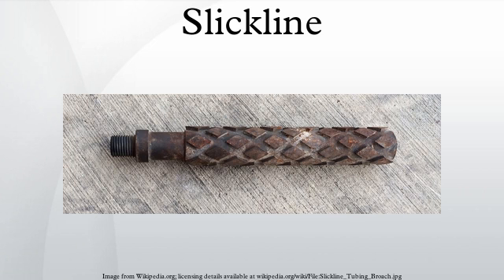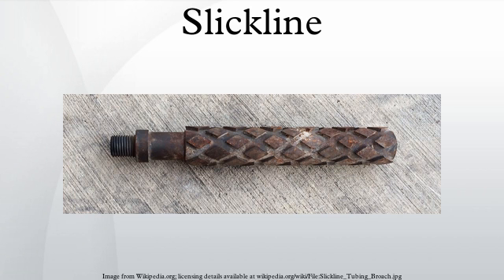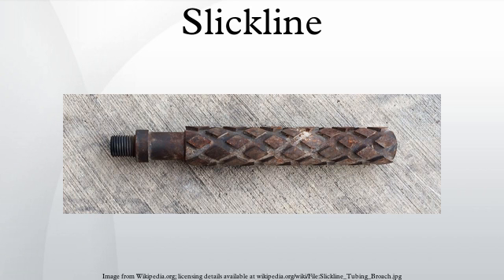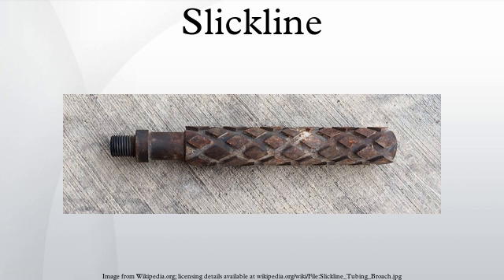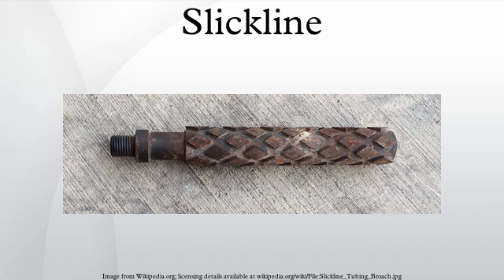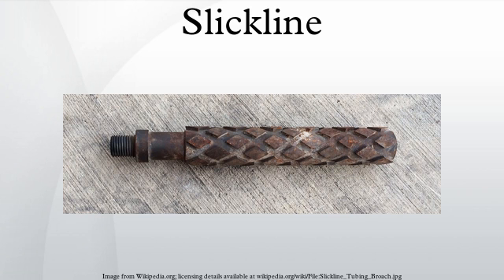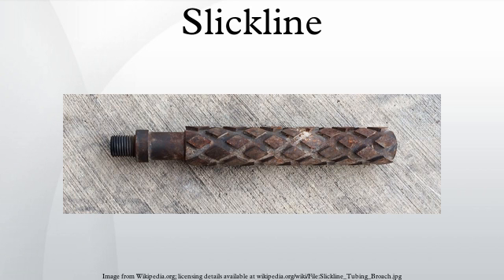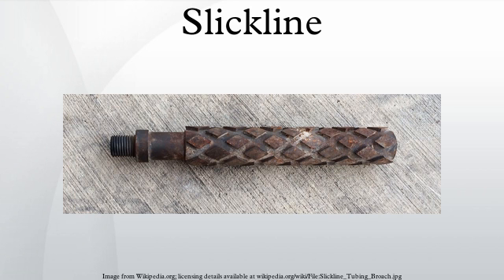Slickline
Slickline refers to a single strand wire which is used to run tools into wellbore for several purposes. It is used in the oil and gas industry, but also describes that niche of the industry that involves using a slickline truck or doing a slickline job.
Slickline looks like a long, smooth, unbraided wire, often shiny, silver/chrome in appearance. It comes in varying lengths, according to the depth of wells in the area it is used up to 35,000 feet in length. It is used to lower and raise downhole tools used in oil and gas well maintenance to the appropriate depth of the drilled well. In use and appearance it is connected by the drum it is spooled off of in the back of the slickline truck to the wireline sheave a round wheel grooved and sized to accept a specified line and positioned to redirect the line to another sheave that will allow the slickline to enter the wellbore. Slickline is used to lower downhole tools into an oil or gas well to perform a specified maintenance job downhole. Downhole refers to the area in the pipe below surface, the pipe being either the casing cemented in the hole by the drilling rig or the tubing, a smaller diameter pipe hung inside the casing.